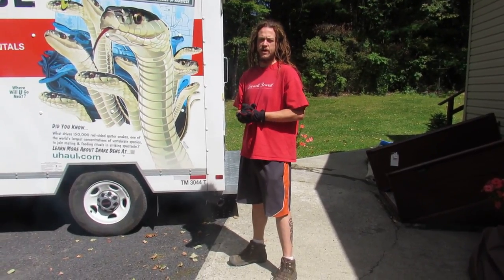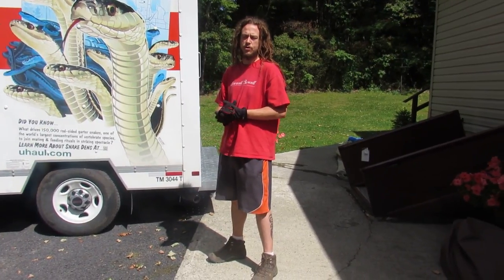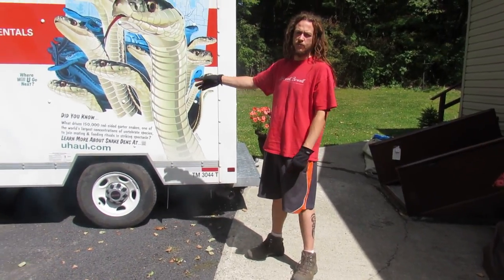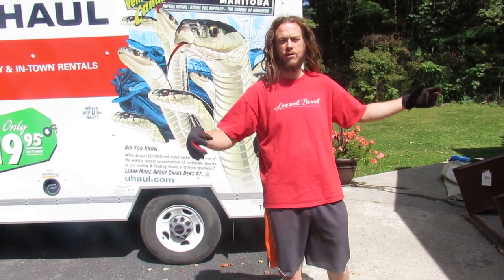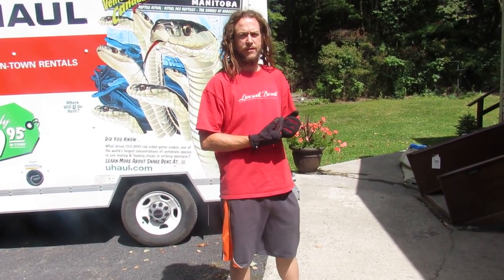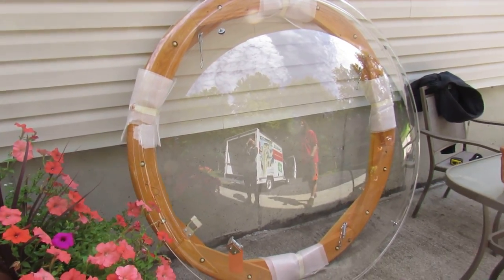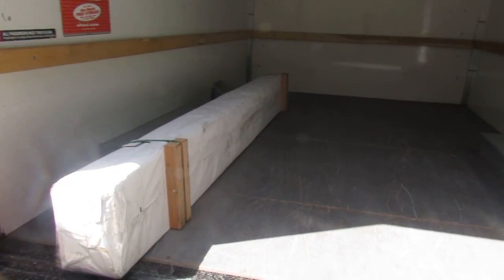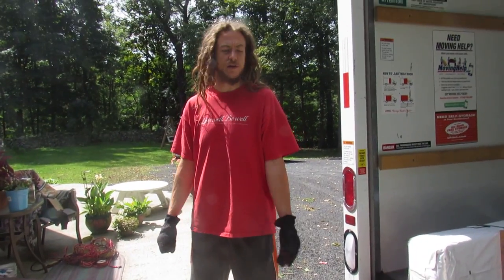Moving the 30 foot yurt pieces by uhaul back to the yurt area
We've been storing our 30 foot pacific yurt in a family members basement for a year but now we are ready to put it up! Time to move everything back to the yurt site to prepare for our yurt raising party. yoohoo. We rented a 10 foot uhaul. Everything fit perfect. The rafters are 15 foot and would not fit, luckily we kept them out all winter tarped up and they did great. What an adventure this was.
Peace